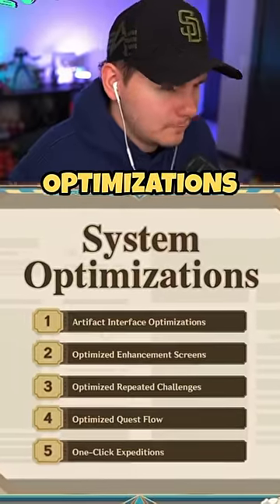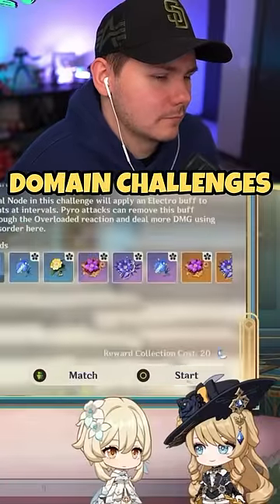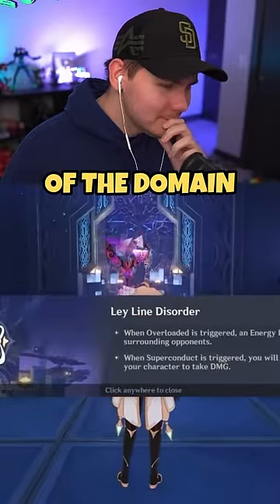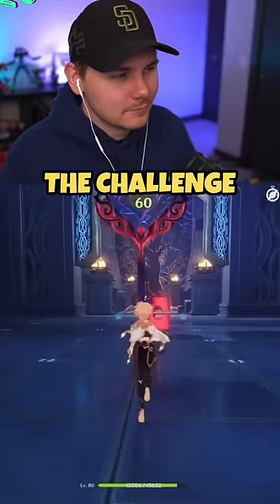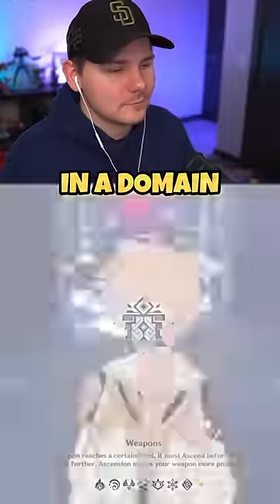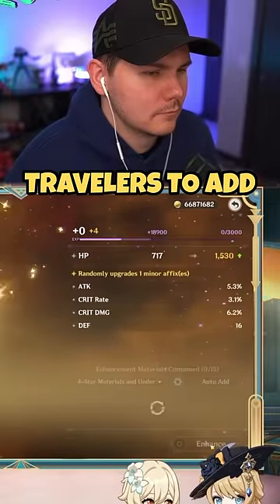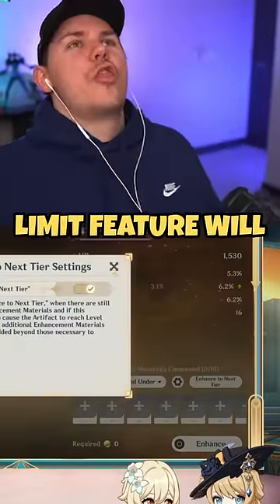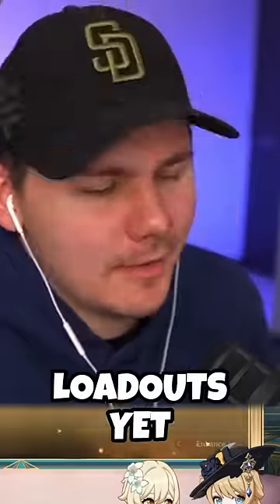Genshin Finally Did THIS After 3 Years!!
Genshin Impact finally did this after 3 years...THANK YOU!!!

I'm an official Genshin Impact Partner and I stream over on Twitch, so feel free to stop by and witness the madness!